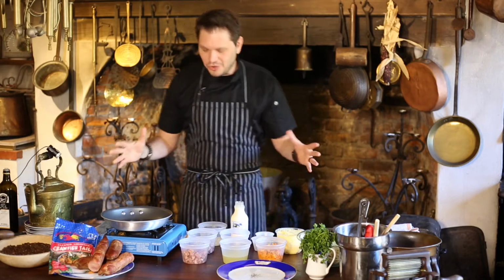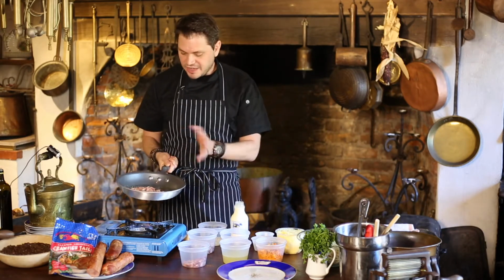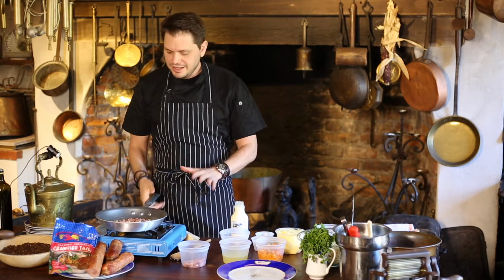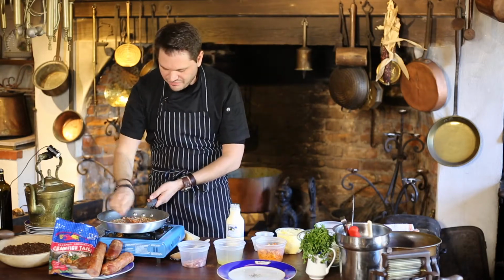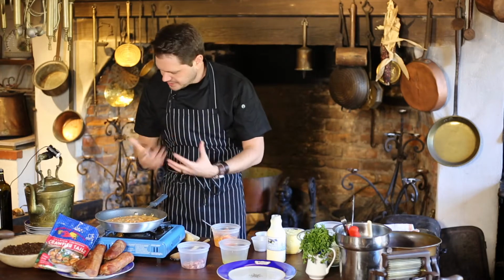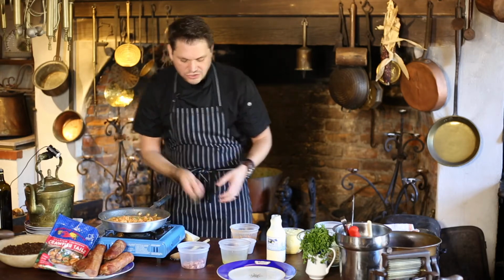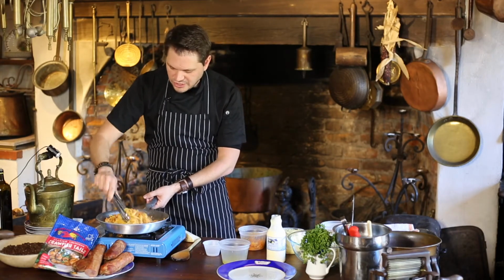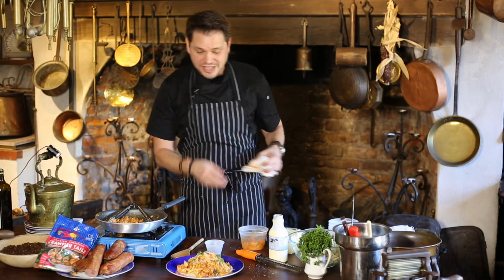Crawfish and Andouille Pasta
We're gearing up for Crawfish season with this pasta dish.